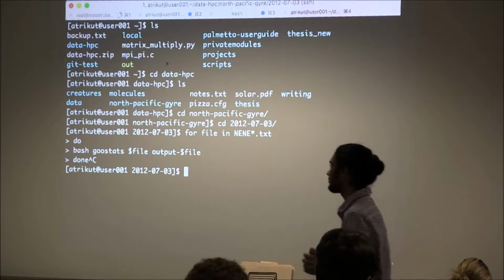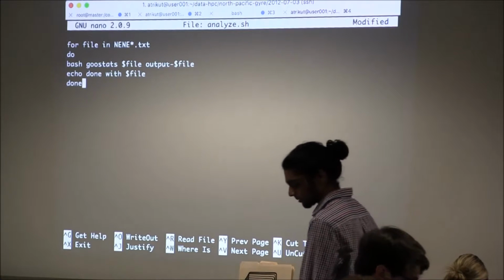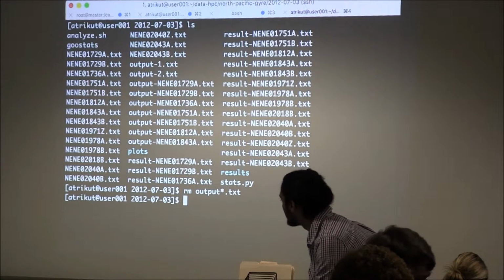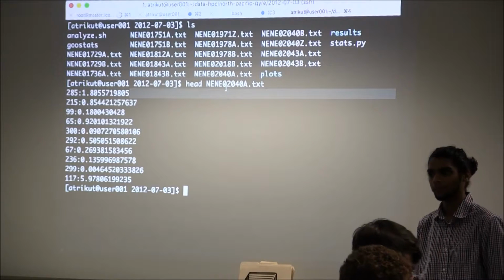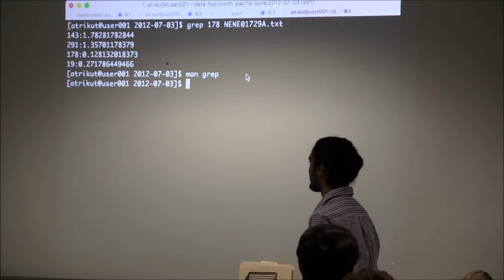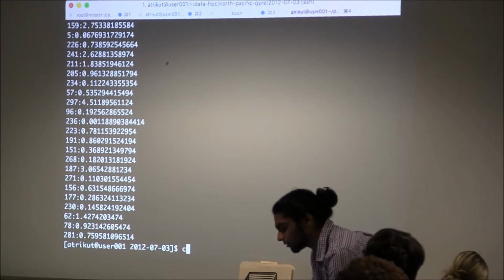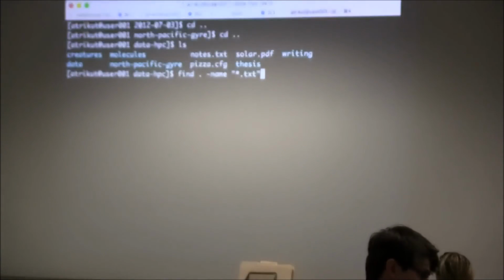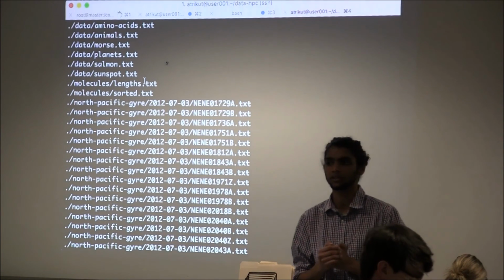8 - Creating a Reusable Command File and Misc Info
Adding Unix commands to scripts; using grep and find.